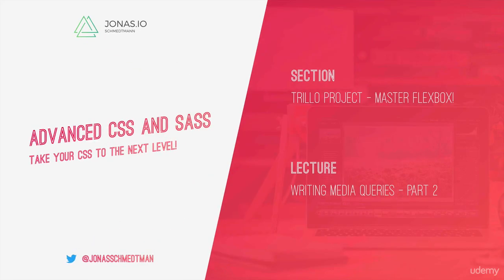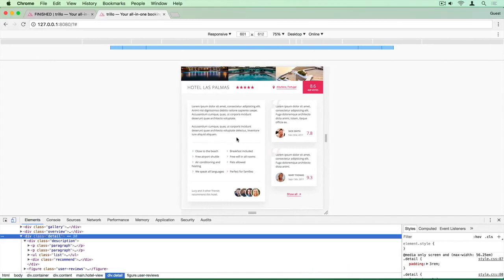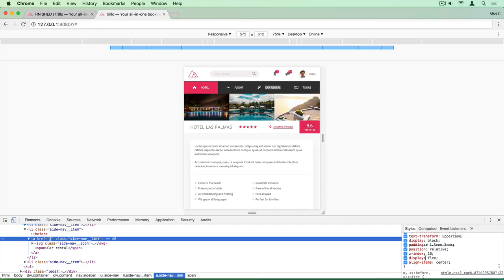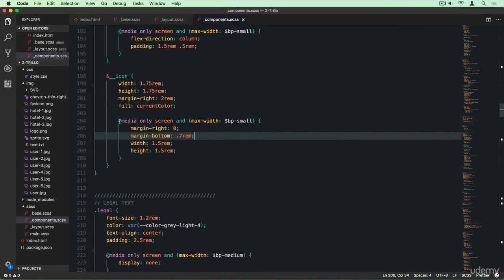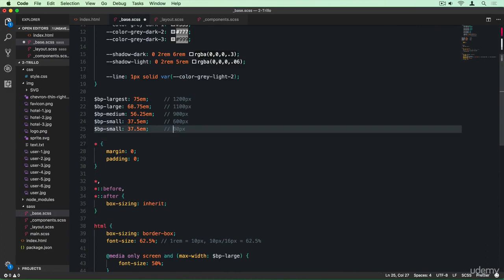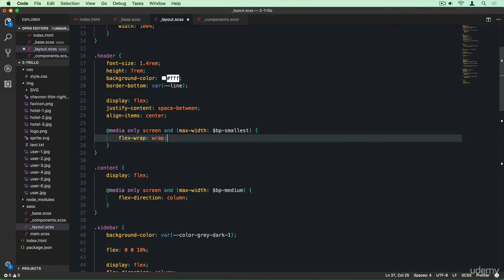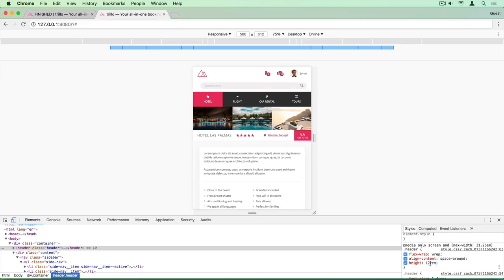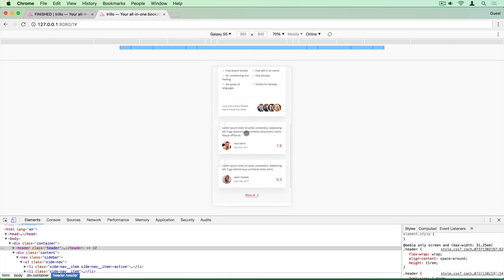Writing Media Queries Part 2-Tutorial-20